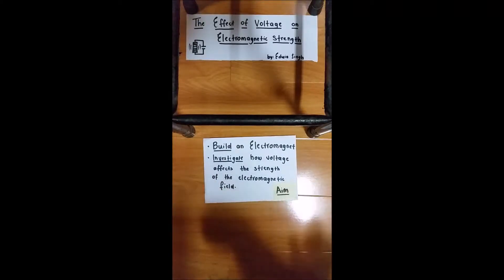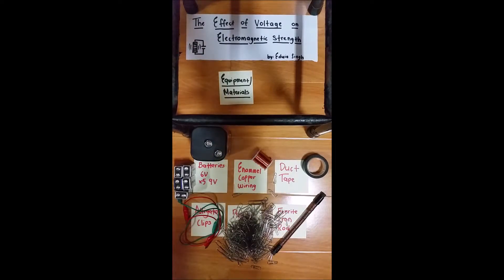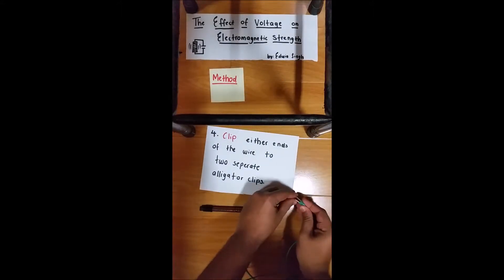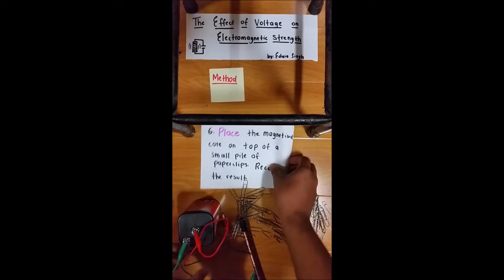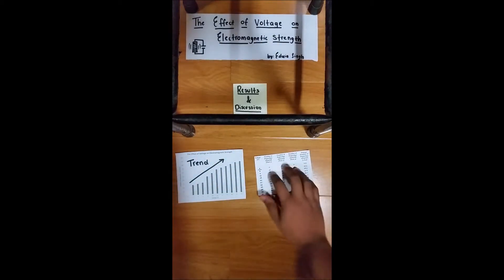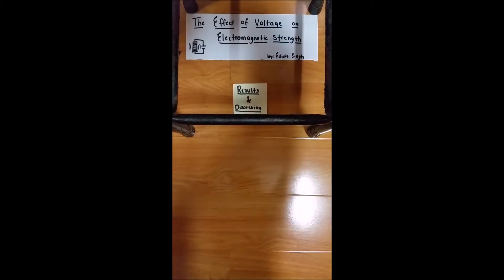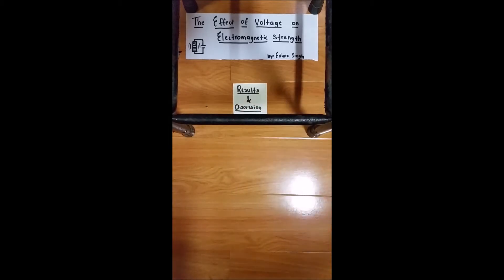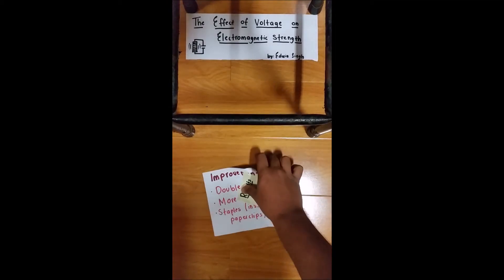The Effect of Voltage on Electromagnetic Strength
Year 11 Physics
Assessment Task 2: Electricity in the Home
Open-Ended Investigation:
• plan, choose equipment or resources for, and perform a first-hand investigation to build an electromagnet

By: Edwin Singh